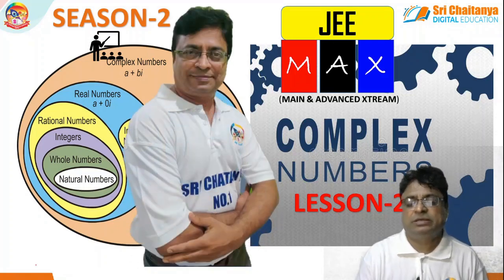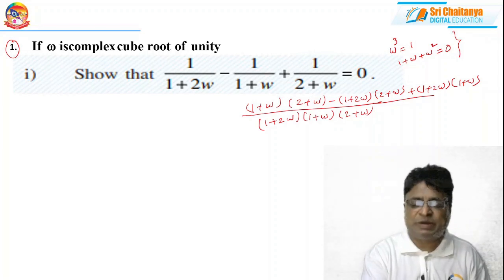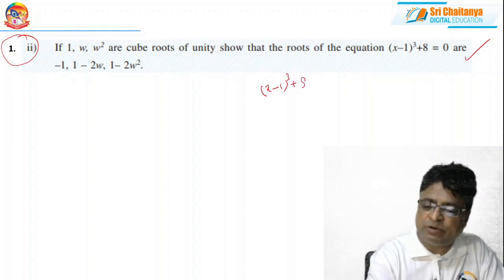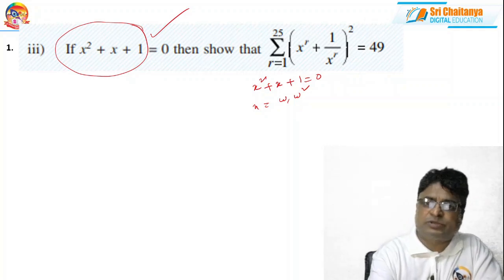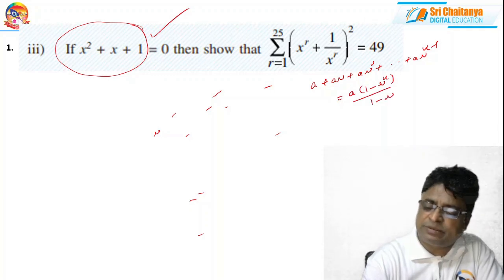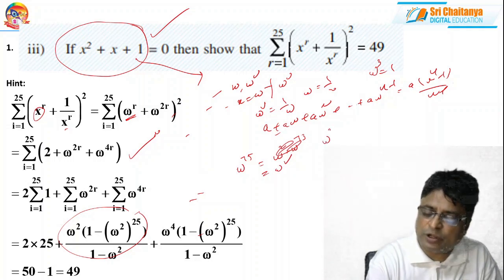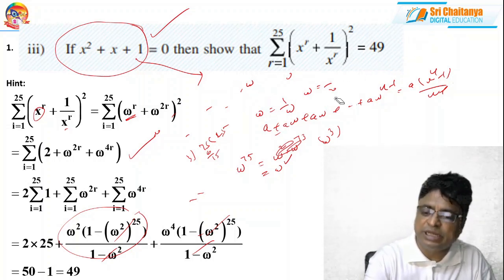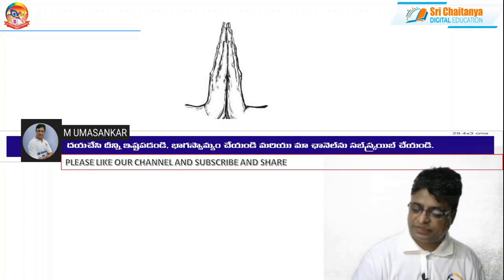COMPLEX NUMBERS||LESSON-27||M UMASANKAR||JEE MAIN & ADVANCED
This is SEASON-2 of JEE MAX(JEE MAIN AND ADVANCED XTREAM) SERIES. Through this we are completely concentrated on a particular lesson , which is more important for JEE MAIN AND ADVANCED also for Board Exams. COMPLEX NUMBERS is such a topic and has great importance for all JEE exams. Through these videos' we have touched every minute details of the Complex Numbers. Very useful for all jee aspirants.
 IMPORTANT LINKS:
 2)LAGRANGE'S MEAN VALUE THEOREM|MEAN VALUE THEOREMS|